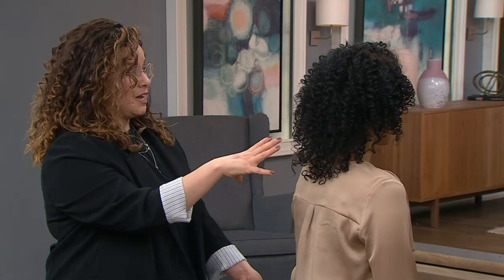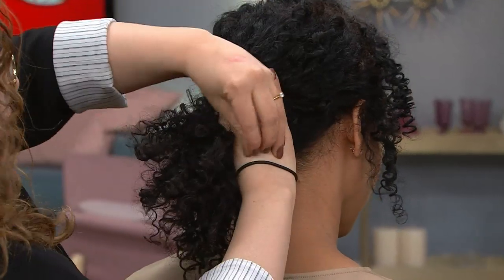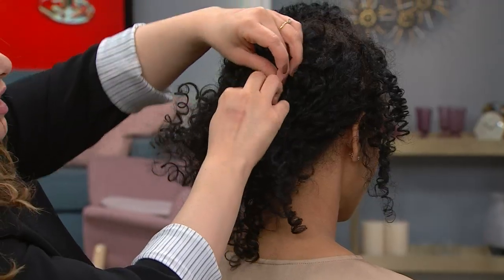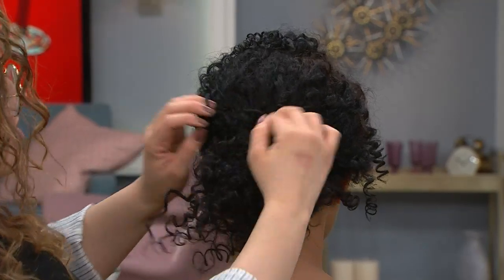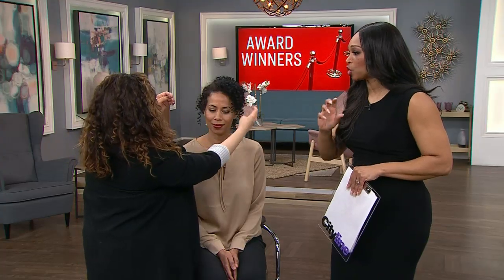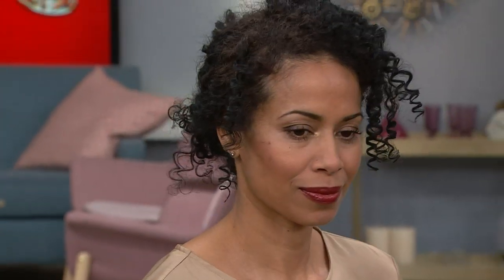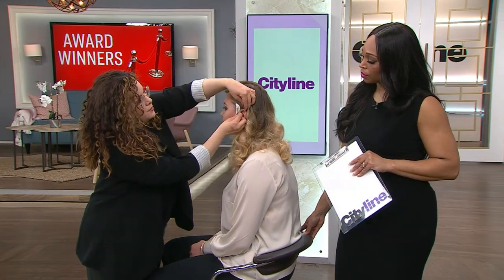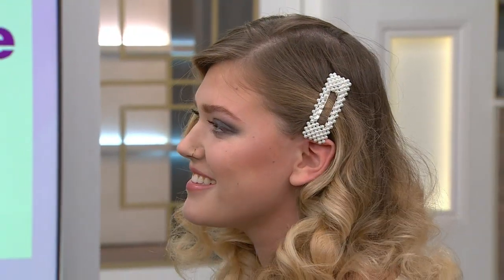How to re-create 2020's iconic celeb red carpet hair styles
Hair stylist Jenneffer Gutierrez shows you how to rock the celeb hair styles taking award season by storm this year.